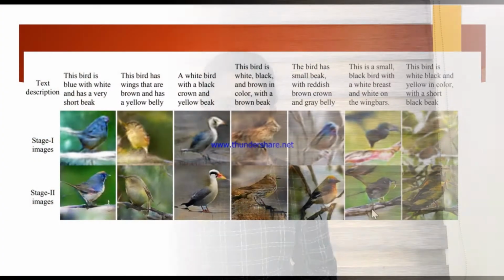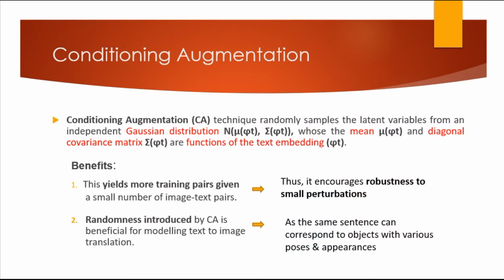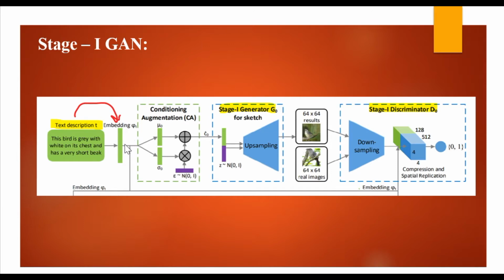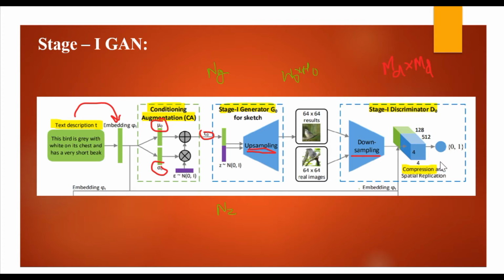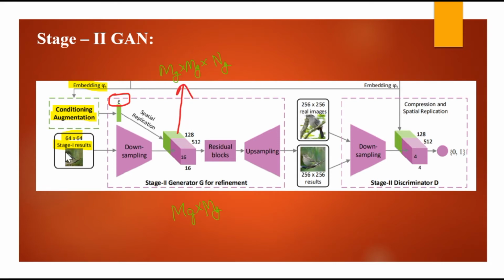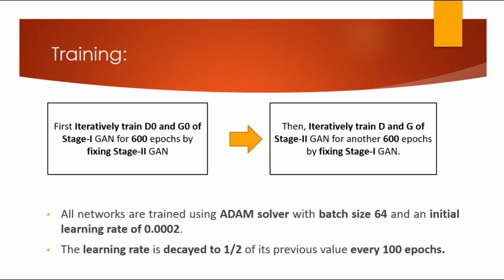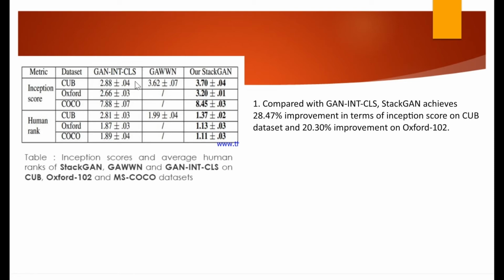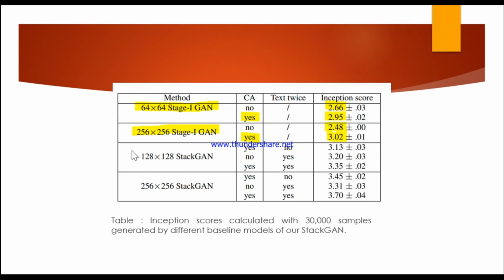StackGAN: Text to Photorealistic Image Synthesis using StackGAN [PAPER EXPLAINED]